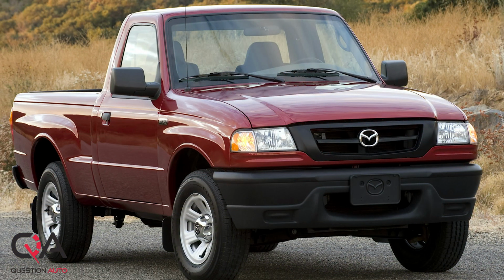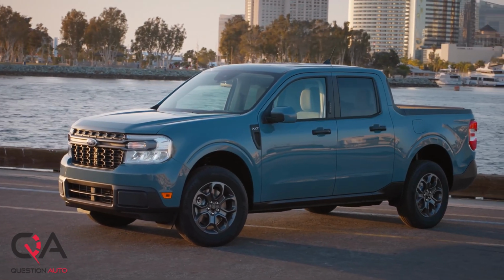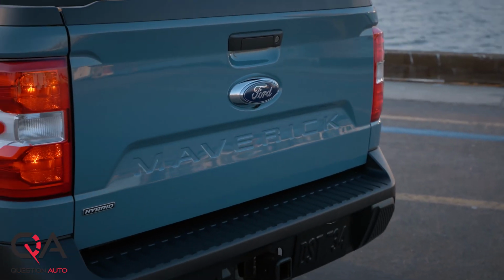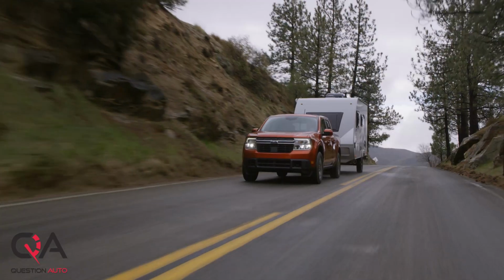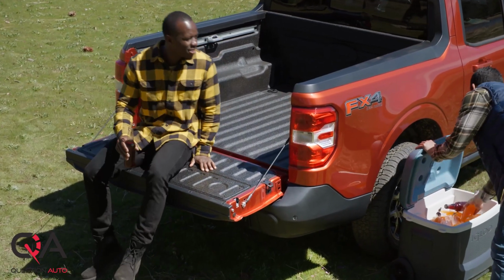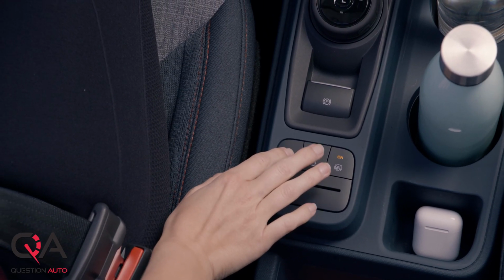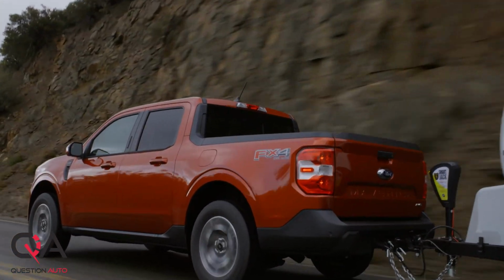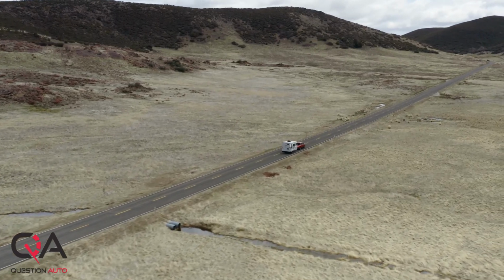Ford Maverick: AFFORDABLE pickup trucks are back!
The all-new Ford Maverick is North America's first production full hybrid truck and the most fuel-efficient truck on the market with estimated fuel consumption of 5.9 L / 100 km in the city; although its compact size makes it easy to maneuver and park, there is room for five adults and plenty of storage space

It offers many smart technologies, including an 8-inch touchscreen with Apple CarPlay and compatibility with Android Auto, the FordPass Connect system with a built-in modem as standard, and Ford Co-Pilot360 technologies such as automatic emergency braking and all for a starting MSRP of CA $ 25,900.

Durability and Capacity, a tough guy: payload capacity of 1,500 pounds, or 37 bags of 40-pound mulch; the standard hybrid powertrain can tow up to 2,000 pounds, for example, to haul a personal watercraft to the lake. the optional 2.0L EcoBoost gasoline engine increases that capacity to 4,000 pounds, enough to pull a 23-foot trailer for a weekend getaway.

Model and price:
Ford Maverick XL: $ 25,900
Ford Maverick XLT: $ 28,500
Ford Maverick Lariat: $ 34,450

Competition in the light truck segment: Hyundai Santa-Cruz | Honda Ridgeline | Ford Maverick

Chapters:
0:00 Ford Maverick Review
0:10 Compact truck of the past.
1:32 Ford Maverick Hybrid
2:52 Ford Flexbed
3:12 Ford Maverick Hybrid Towing
3:30 Ford Maverick Ecoboost
3:48 Ford Maverick Ecoboost Towing
4:11 Ford Flexbed
4:35 Ford Maverick Fx4 Off Road
5:11 Ford Maverick Exterior
5:30 Ford Maverick Interior
5:58 Ford Maverick Intelligent AWD
6:17 Ford Maverick Let's build
6:45 Ford Maverick Price
7:00 Ford Maverick Vs Ford Ranger
7:46 Ford Maverick Raptor
7:50 FOrd Maverick Price Canada
8:02 Conclusion